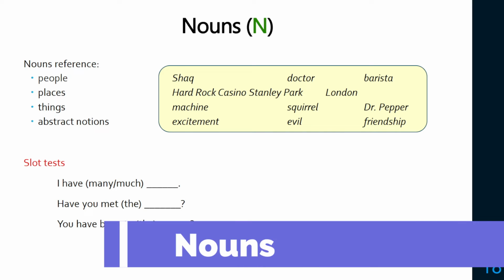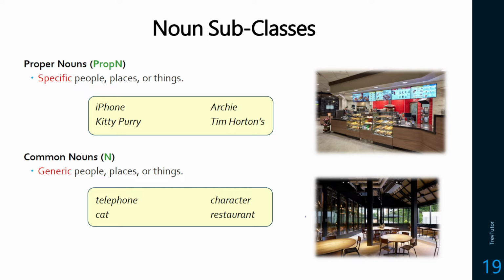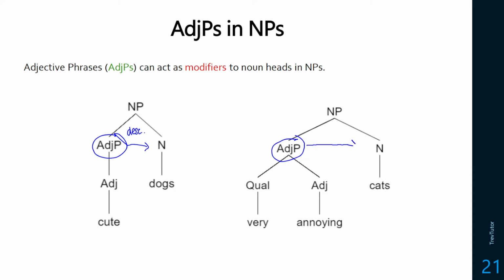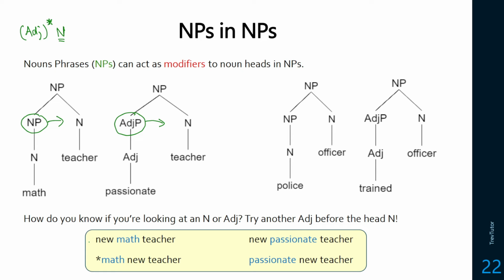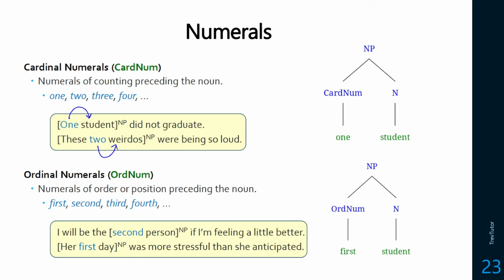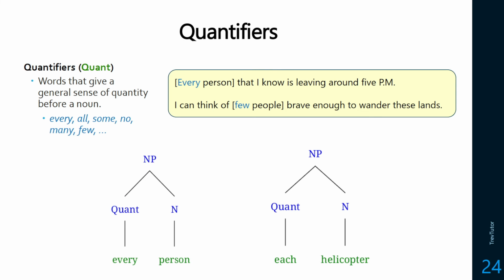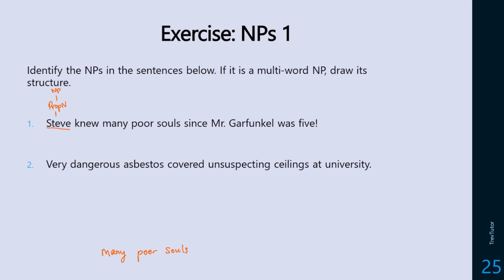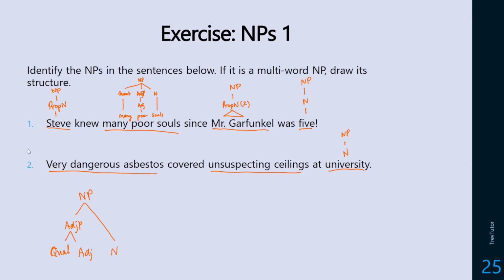[English Grammar] Nouns, Quantifiers, Numerals, and Noun Phrases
We introduce the notion of noun phrases in English. Noun phrases can be modified by other noun phrases, adjective phrases, cardinal numerals, ordinal numerals, and quantifiers.

0:00 Nouns
1:18 Proper Nouns and Common Nouns
1:53 Noun Phrases
2:33 Adjective Phrases in Noun Phrases
3:34 Noun Phrases in Noun Phrases
5:58 Ordinal Numerals and Cardinal Numerals
8:07 Quantifiers
9:03 Practice Questions